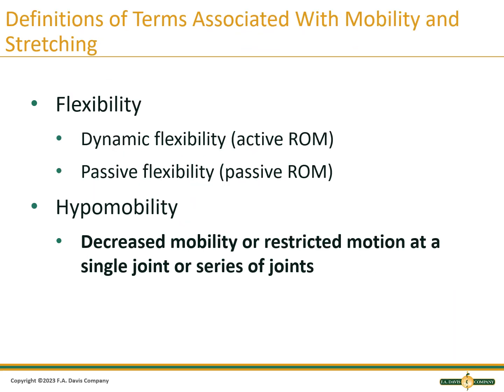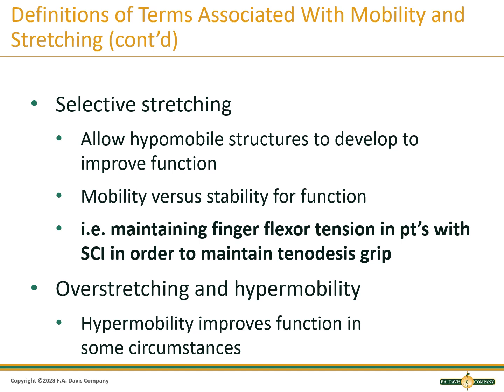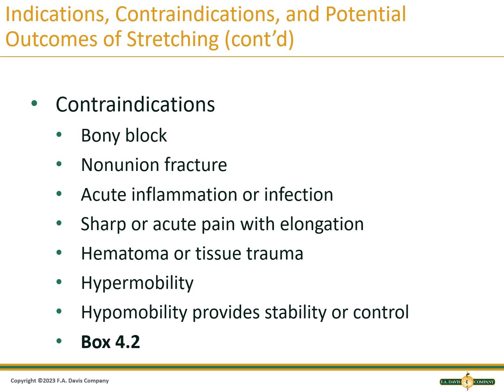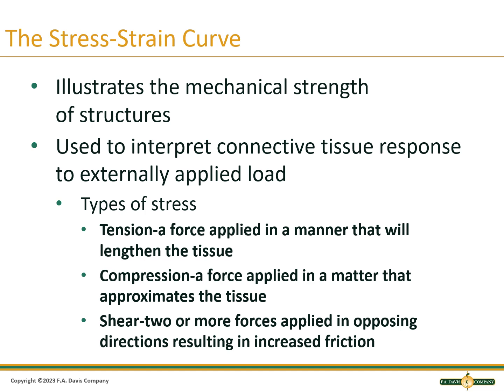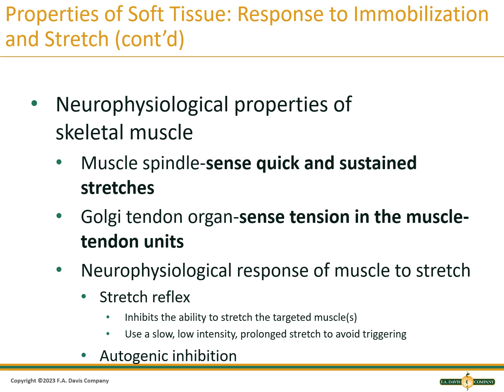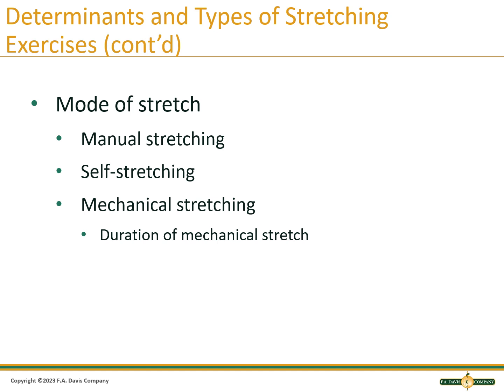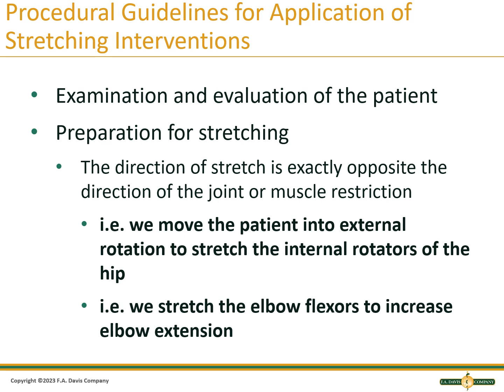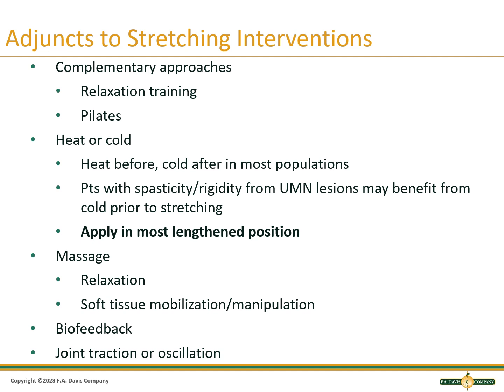Ch 4: Stretching for Improved Mobility